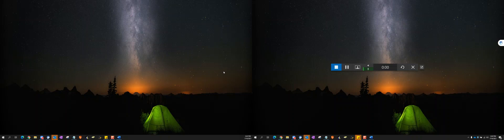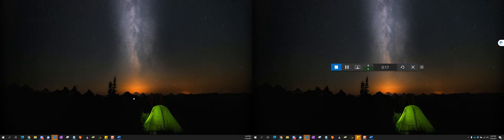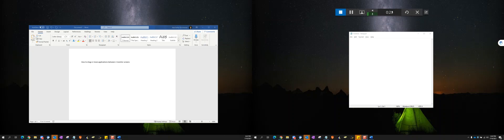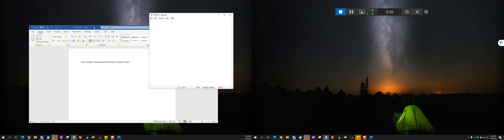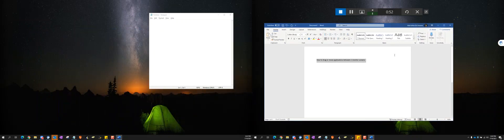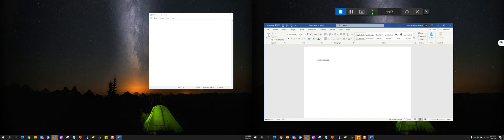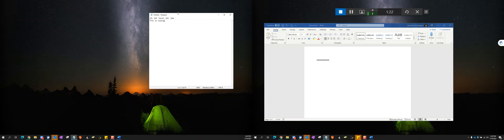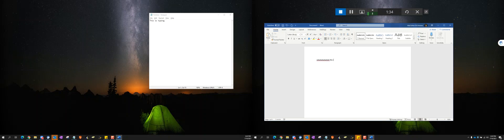How to drag applications between 2 monitors short version